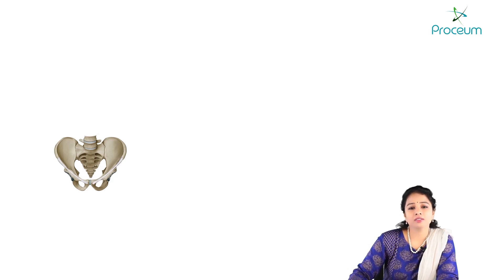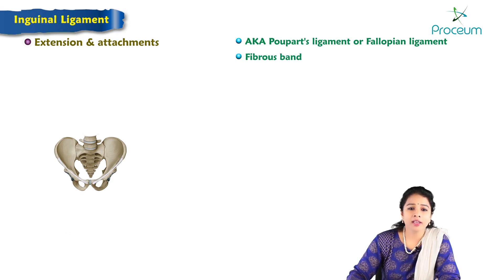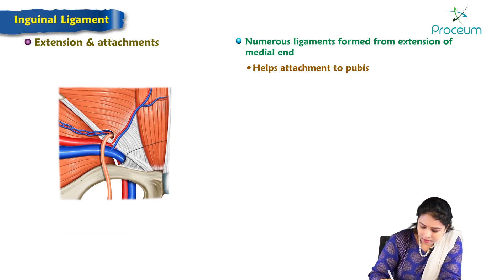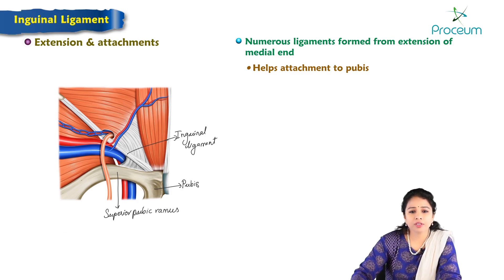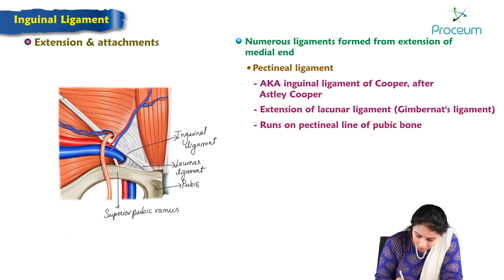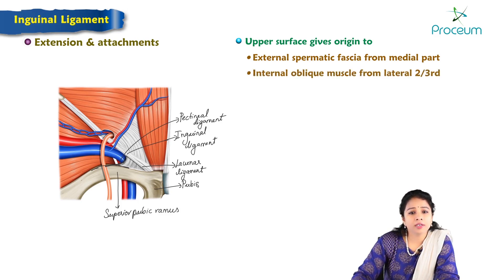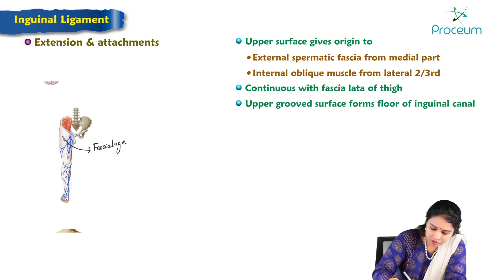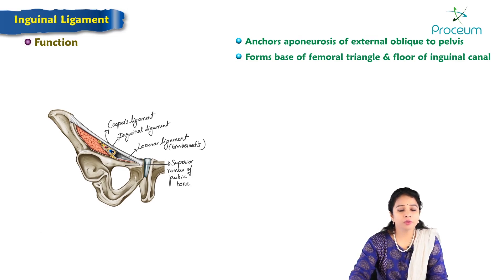Inguinal Ligament- Anatomy by Dr Rajitha Vanga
The inguinal ligament is formed by the free inferior border of the aponeurosis of the external oblique muscle, which is thickened and folded on itself.
• There are numerous ligaments formed from the extension of the medial end of the inguinal ligament, which helps the attachment of the inguinal ligament to the pubis.
 The lacunar ligament is crescent-shaped, and extends from the medial end of the inguinal ligament to the pecten pubis on the superior ramus of the pubic bone.
 The pectineal ligament (sometimes known as the inguinal ligament of Cooper, after Astley Cooper) is an extension of the lacunar ligament (Gimbernat's) that runs on the pectineal line of the pubic bone.
• The upper surface of the ligament gives origin to the external spermatic fascia from its medial part, internal oblique muscle from the lateral two-thirds and transversus abdominis muscle from its lateral one-third.
• The ligament is continuous with the fascia lata of the thigh and the upper grooved surface forms the floor of the inguinal canal.